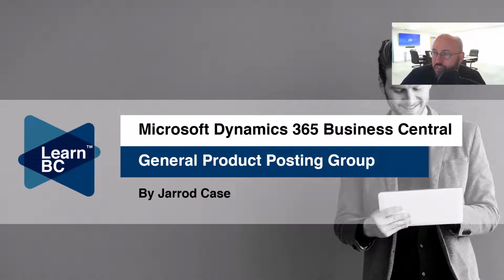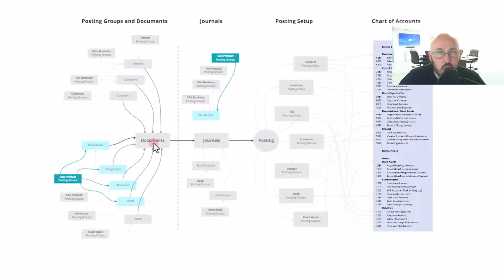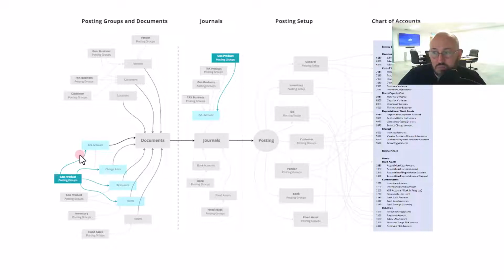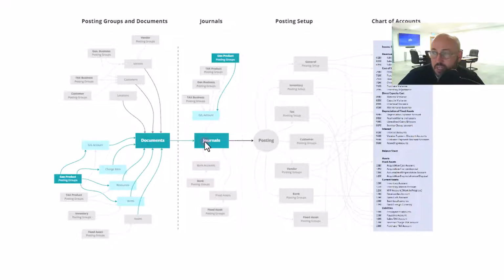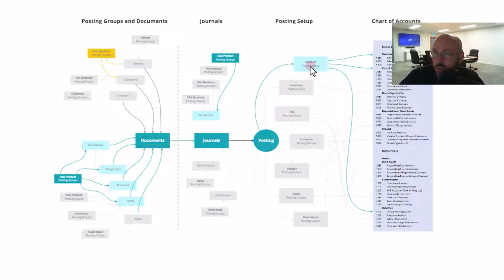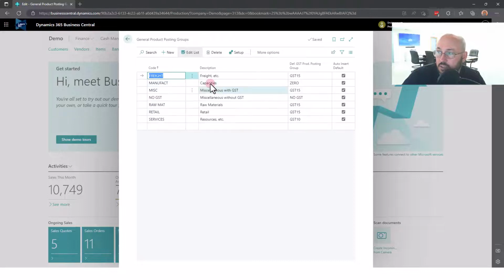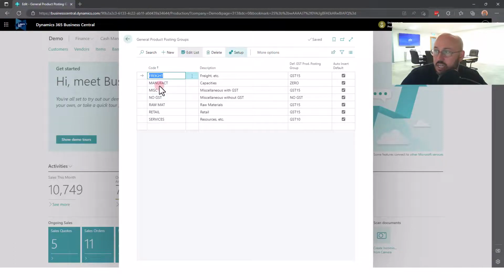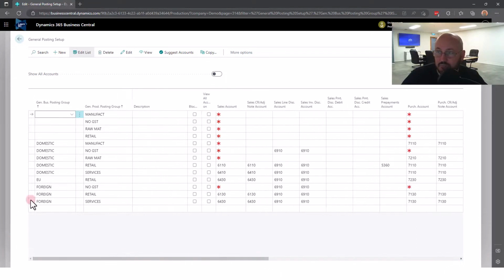The Product Posting Groups determines what a posting is concerning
How does a product posting group determine what a posting is concerned in Business Central?
The general product posting group determines, what we are selling or buying and it’s part of the general posting setup, and it determines, the G/L accounts, when we do postings.